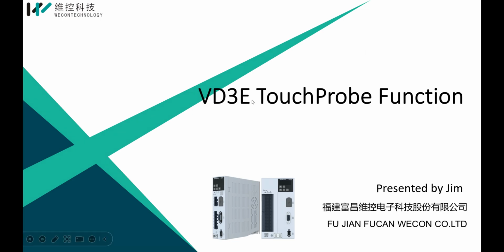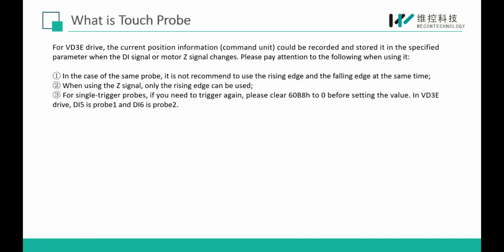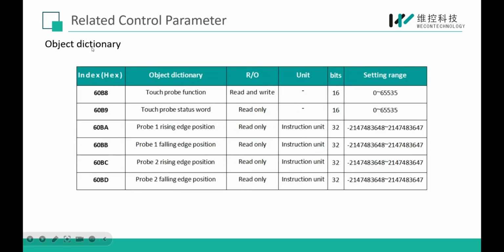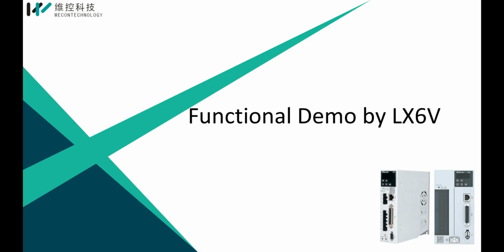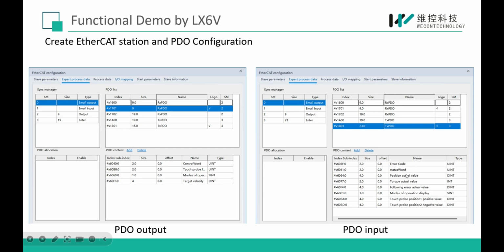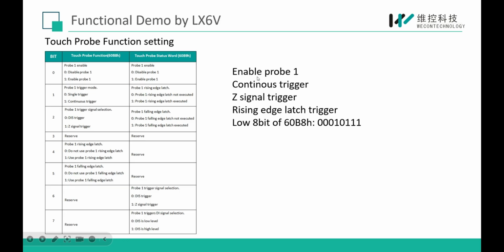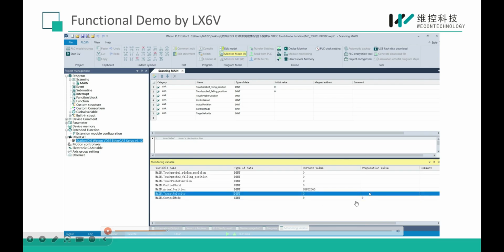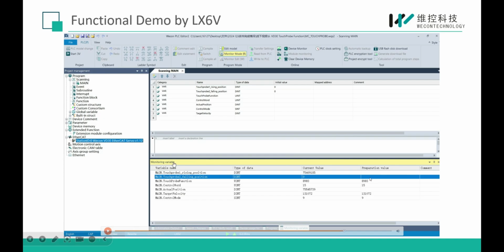Training video-VD3E Servo Tutorial: 6 Touch Probe Function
1. What is Touch Probe
2. Related Control Parameter
3. Functional Demo by LX6V